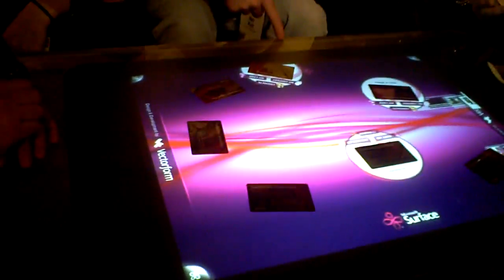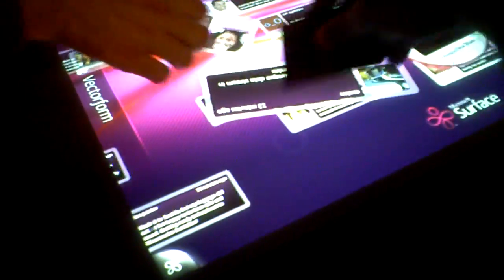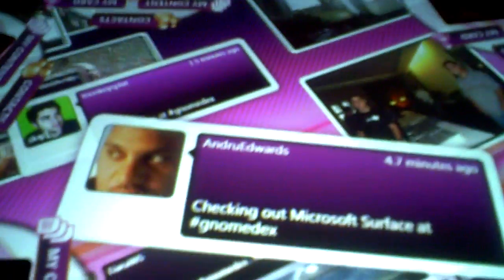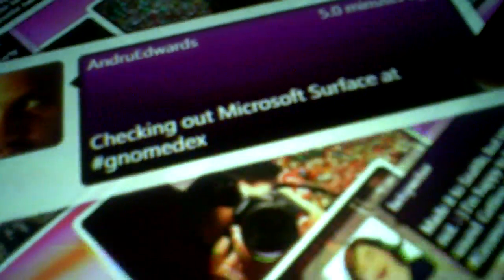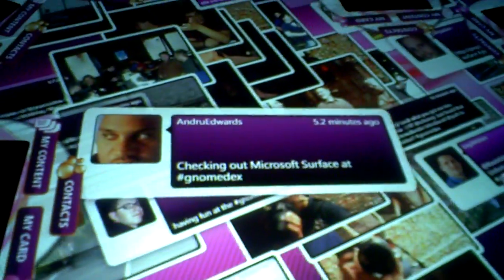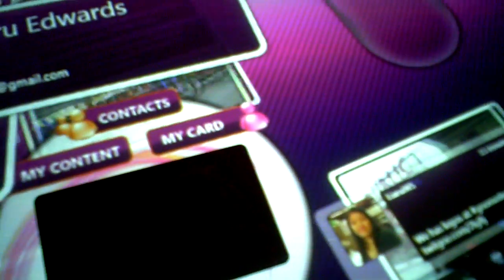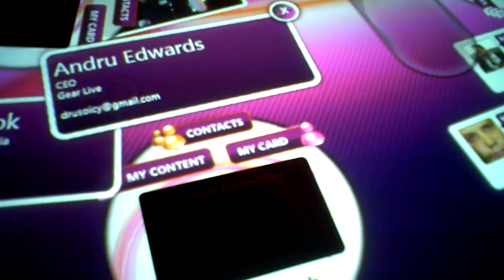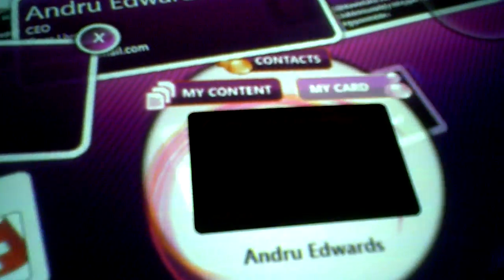Andru Edwards at Gnomedex: Microsoft Surface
If you're like me, you like technology. If it beeps, lights up, or plugs into a wall, chances are it's going to absolutely fascinate me. And at this year's Gnomedex, I found something that took me way beyond fascination.

Enter the Microsoft Surface.

For those who have never heard of it, Microsoft Surface is a "multi-touch computer that responds to natural hand gestures and real-world objects, helping people interact with digital content in a simple and intuitive way."

"Wait, what?"

What is Microsoft Surface really? It's pretty much the coolest thing since sliced bread and I suggest you check it out for yourself.

Did you play with it at Gnomedex? Thoughts?